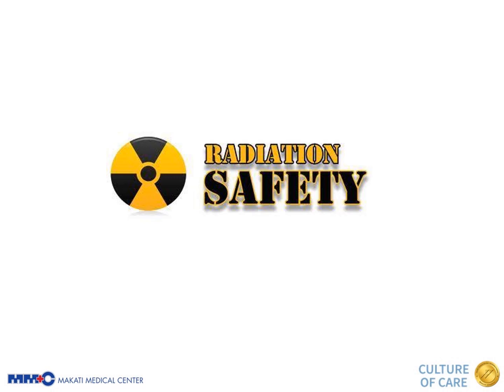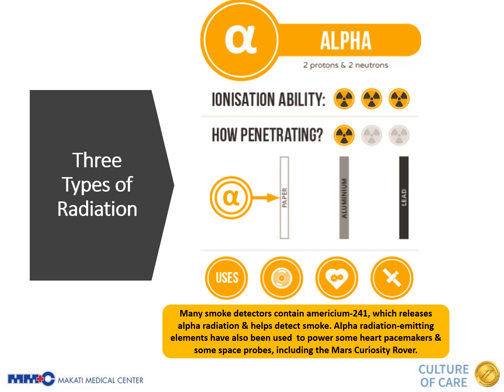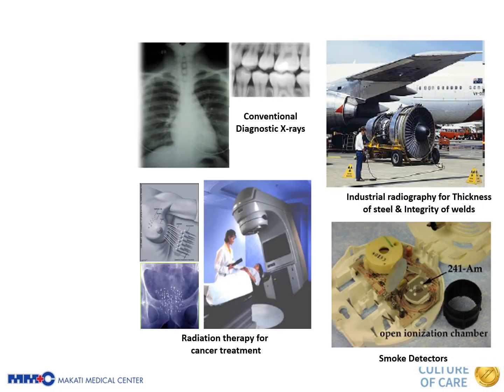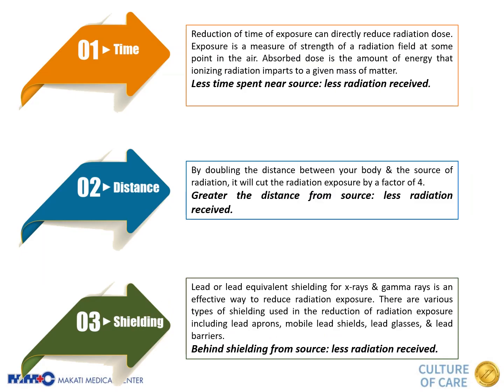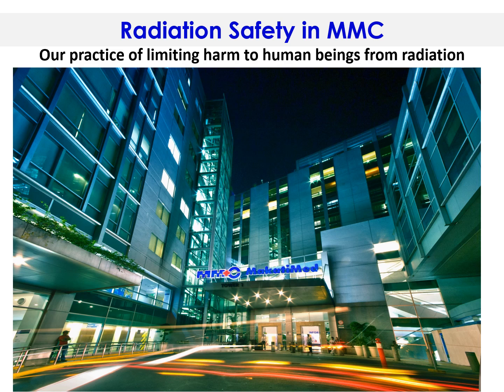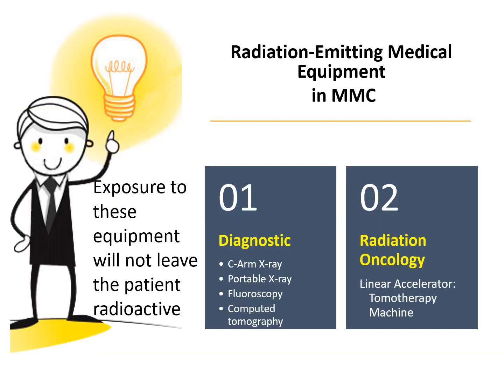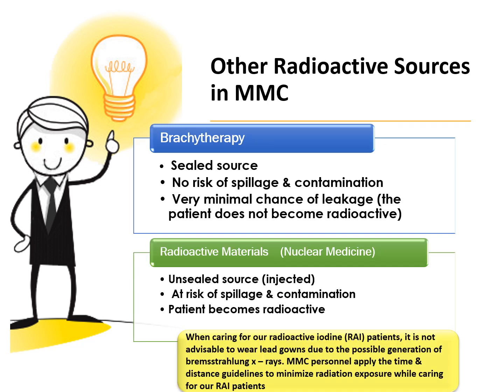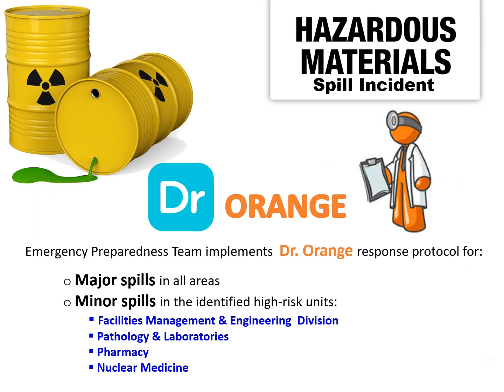Radiation Safety Orientation Online January 26, 2023 1675317225